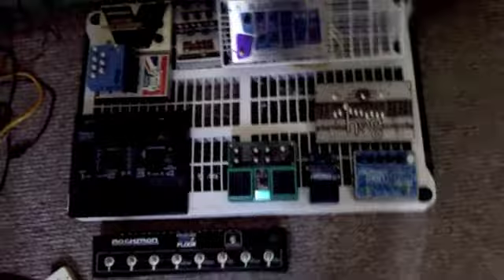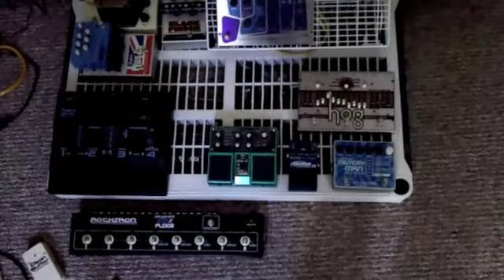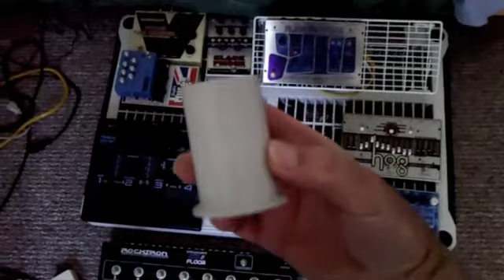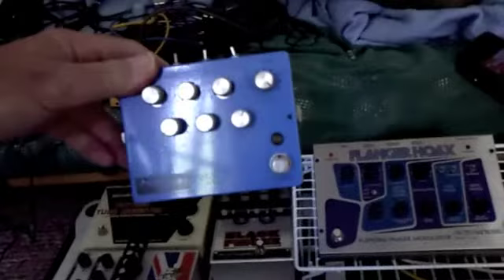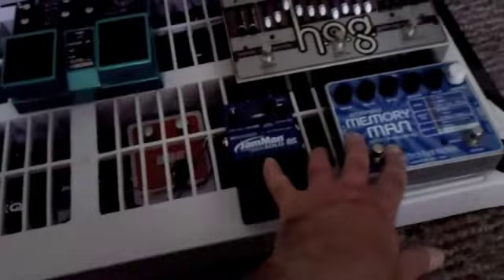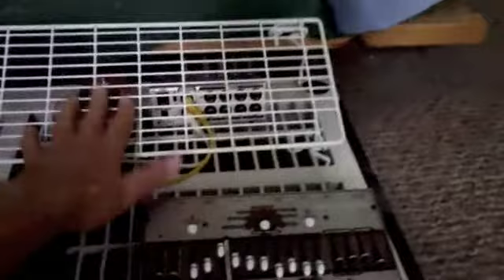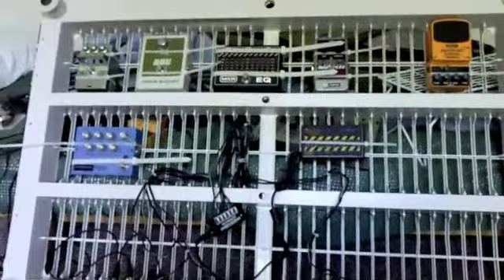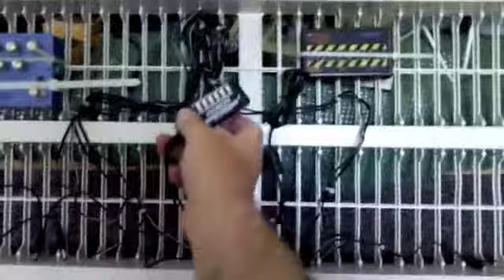My Pedal-Board #2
This is my project to get my pedal board put together.